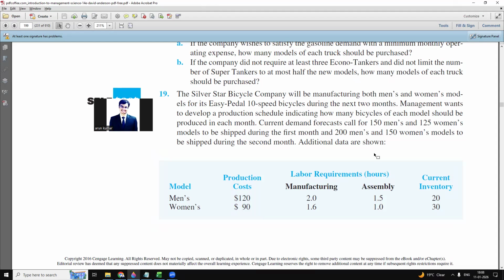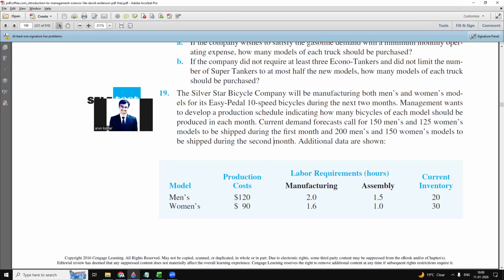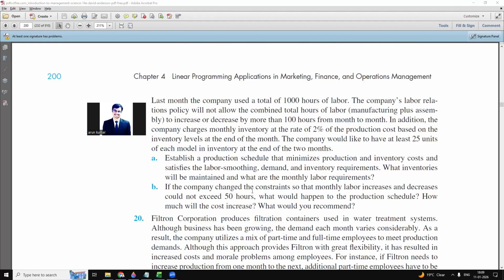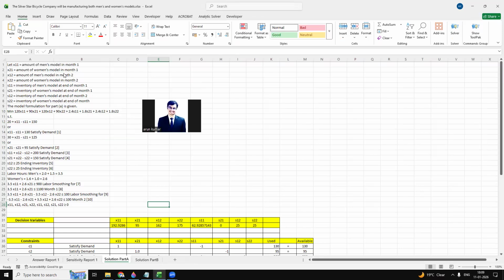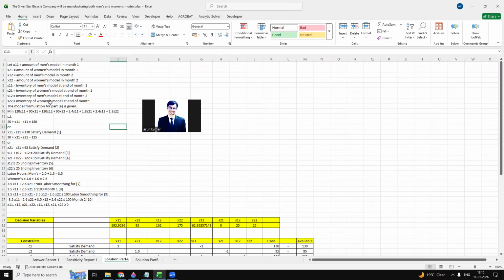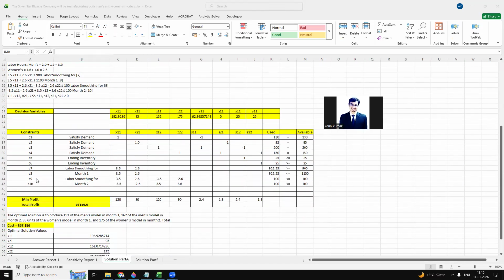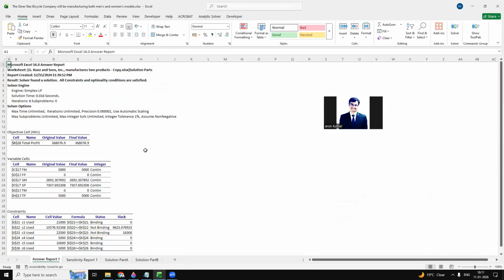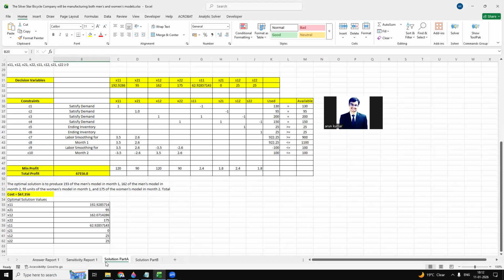The Silver Star Bicycle Company will be manufacturing both men’s and women’s models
The Silver Star Bicycle Company will be manufacturing both men’s and women’s models for its Easy-Pedal 10-speed bicycles during the next two months
Management wants to develop a production schedule indicating how many bicycles of each model should be produced in each month. Current demand forecasts call for 150 men’s and 125 women’s
models to be shipped during the first month and 200 men’s and 150 women’s models to be shipped during the second month.